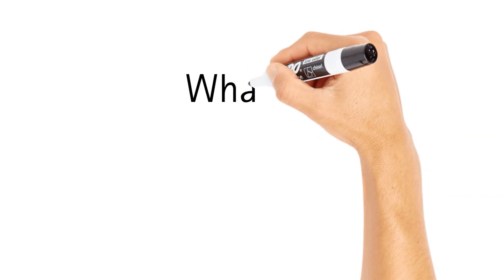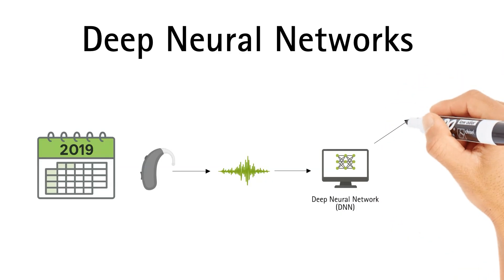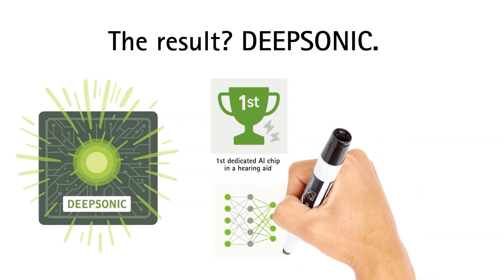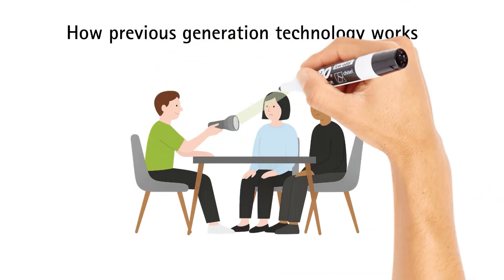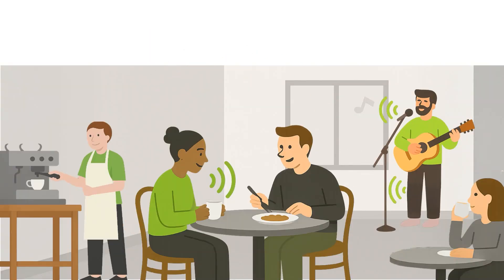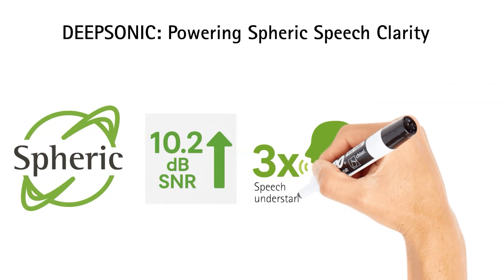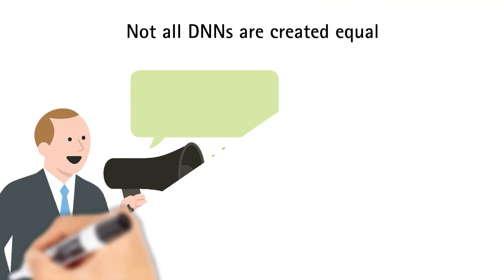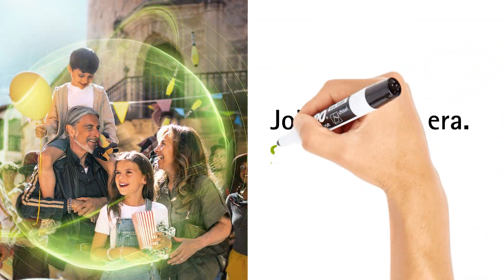Phonak Infinio DEEPSONIC Explained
Have you ever wondered how AI technology in hearing aids tackles the biggest challenge of prioritizing speech over noise?

Phonak’s Spheric Speech Clarity uses deep neural network based denoising to extract, enhance, and integrate speech from any direction. Take a look behind the scenes at how DEEPSONIC produces 53 times more processing power, for a hearing experience like no other.